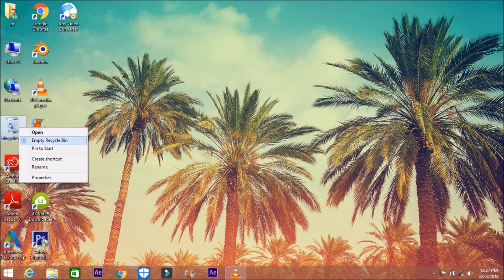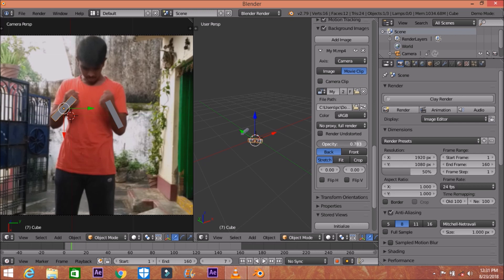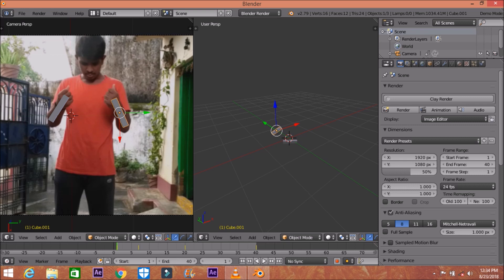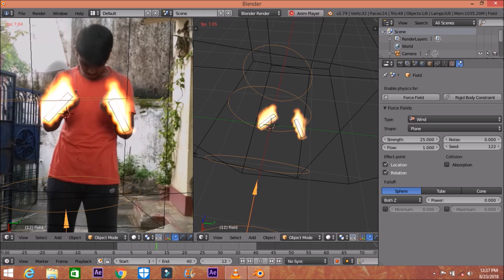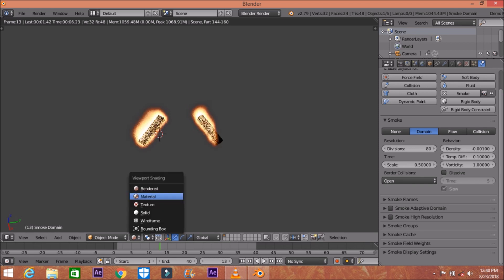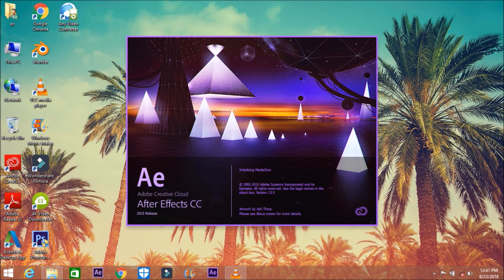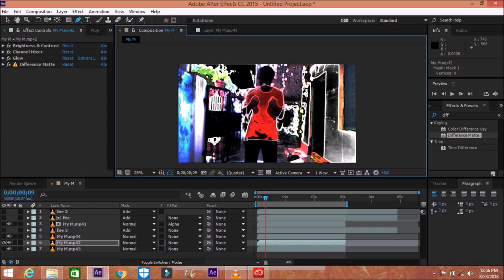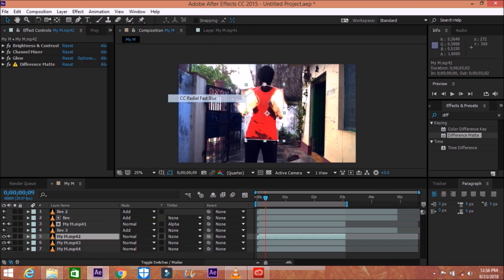Blender fire with After effects Tutorial